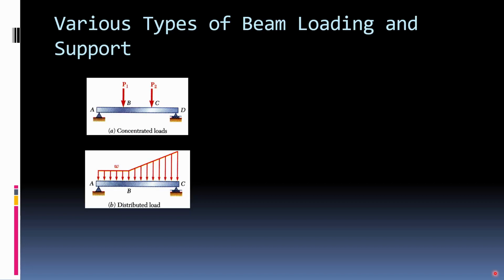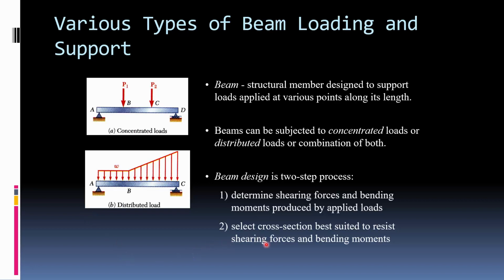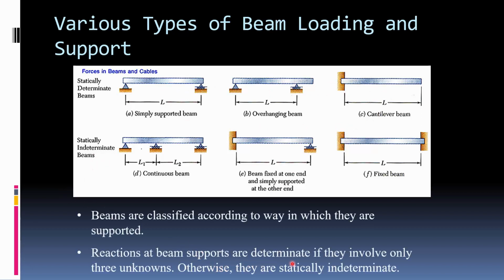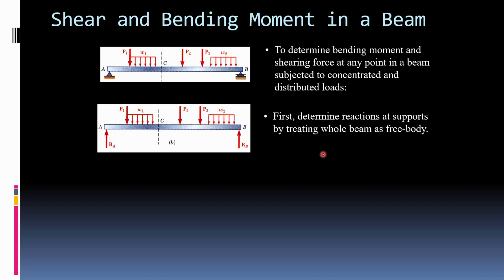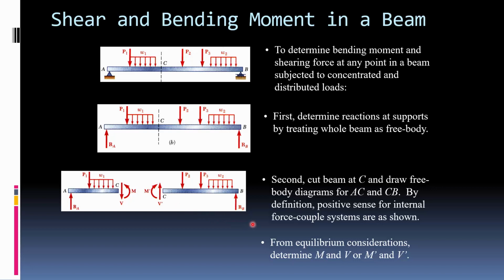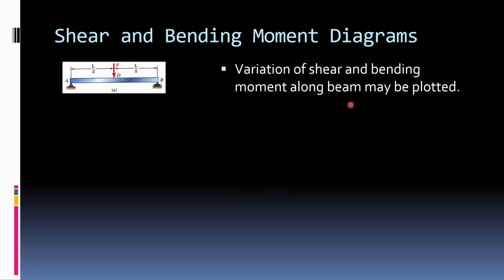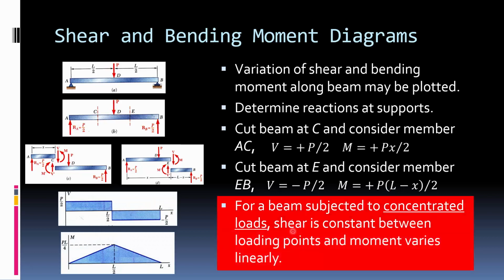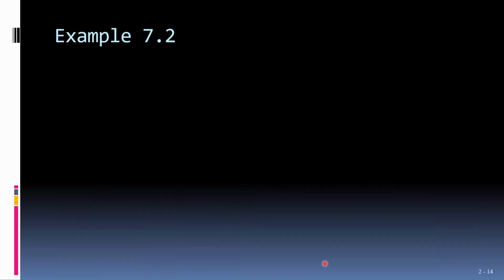Statics Chapter 7 part 2